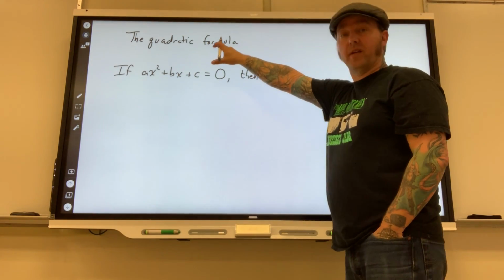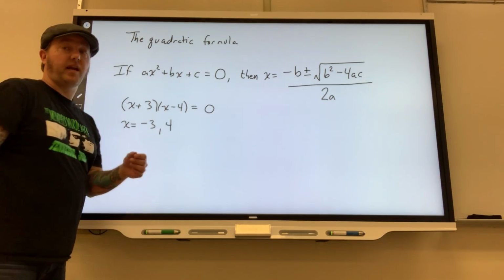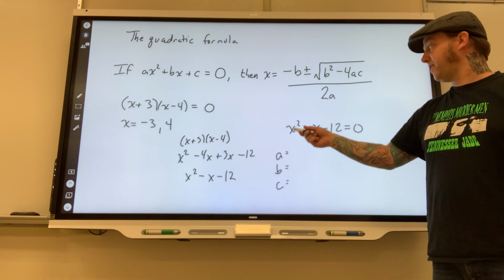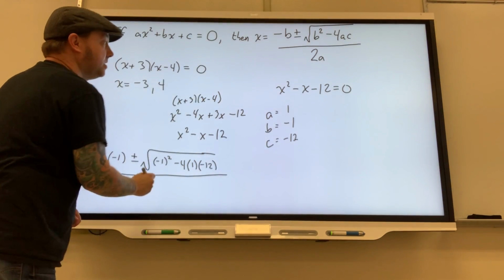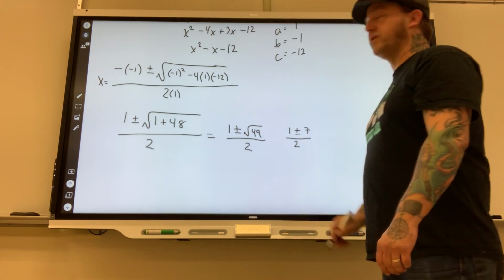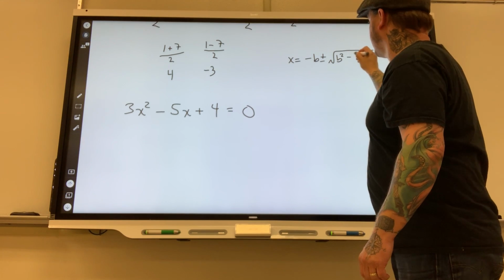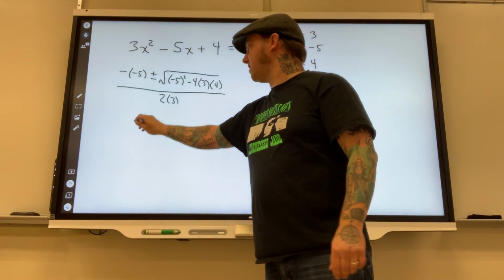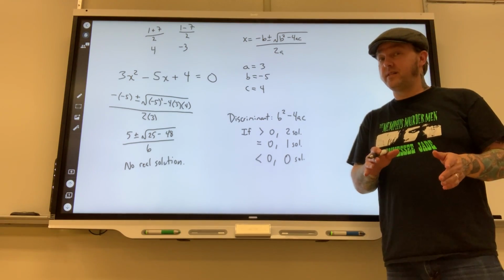Mr. Wilke Explains the Quadratic Formula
Mr. Wilke explains the quadratic formula to his Algebra students.